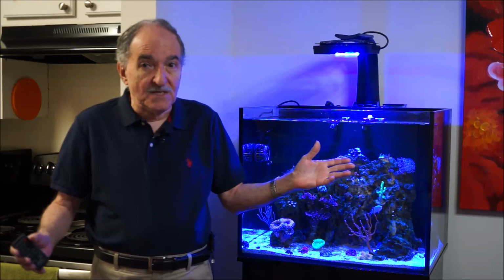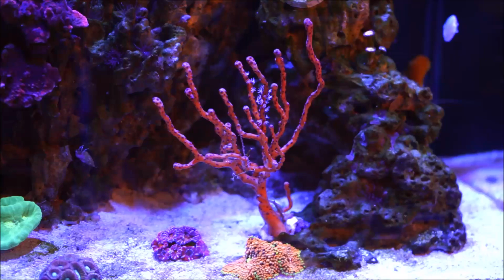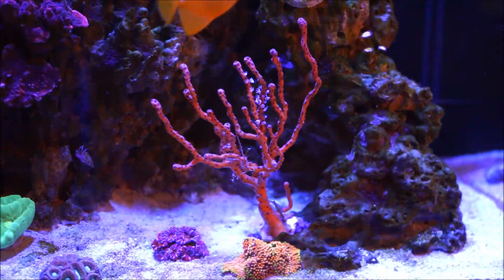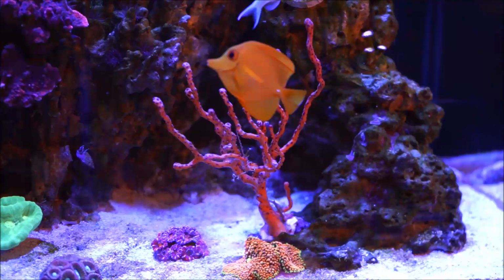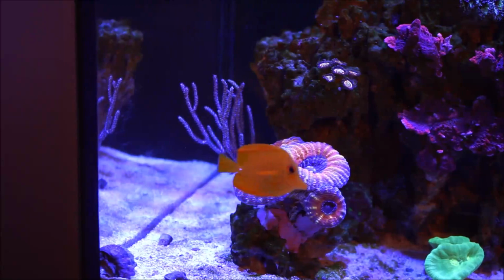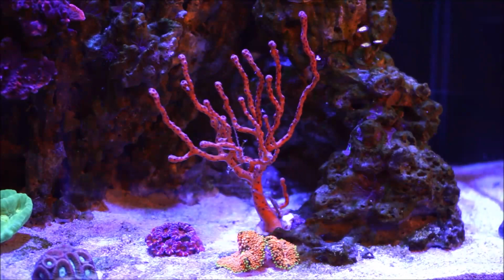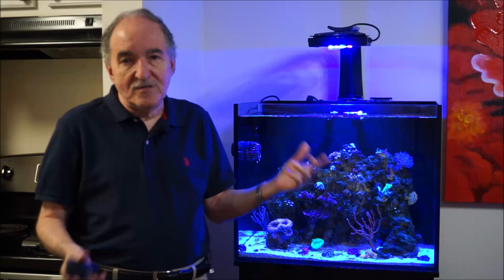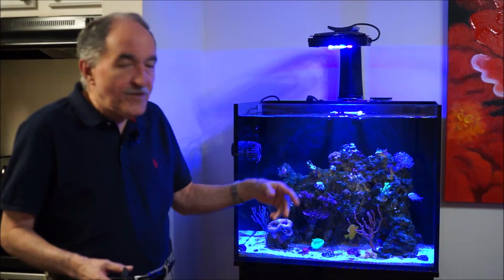NPS Gorgonians in Your Reef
This weeks video is dedicated to the NPS Gorgonians in which I explain the difference from the Photosynthetic to the Non-Photosynthetic ones. I also discuss the feeding requirements including the care tips to keep them in your reef.